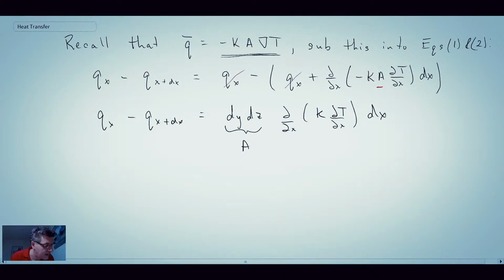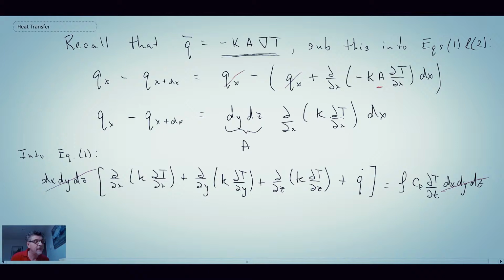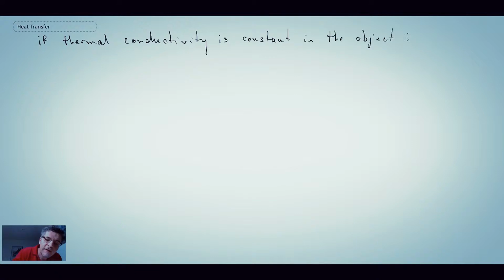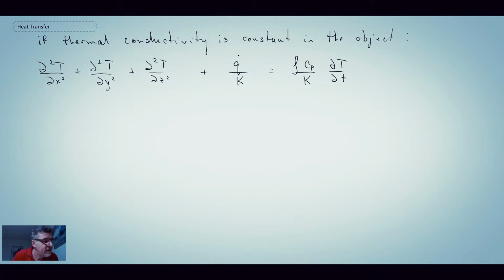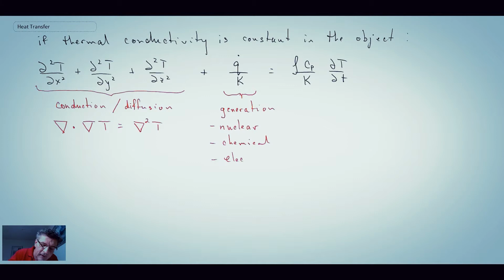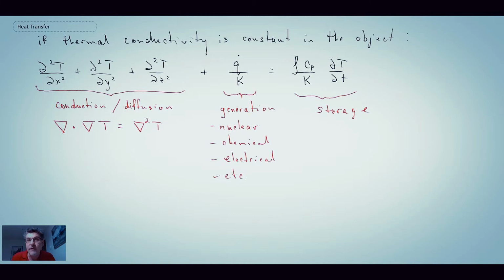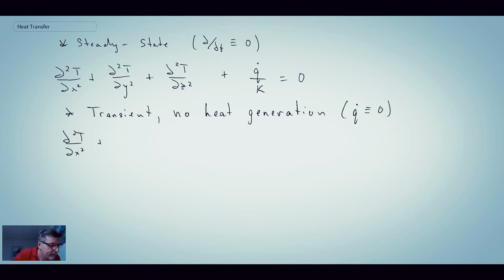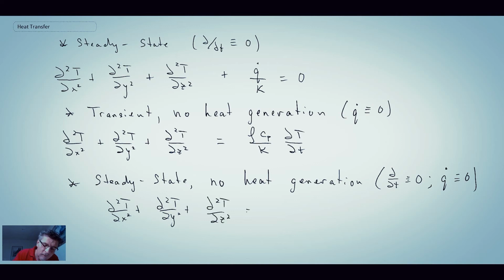Heat Transfer L4 p3- Derivation - Heat Diffusion Equation2.(كورس انتقال حرارة)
Heat Transfer L4 p3- Derivation - Heat Diffusion Equation2